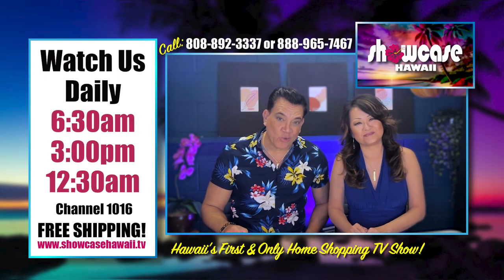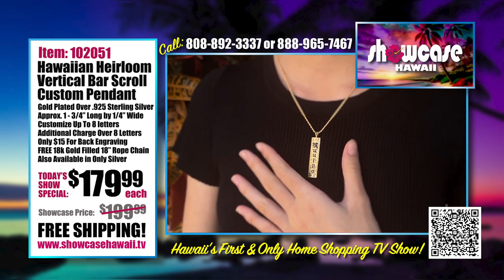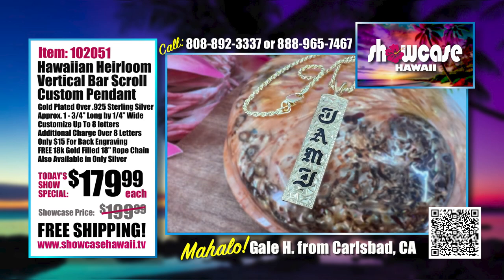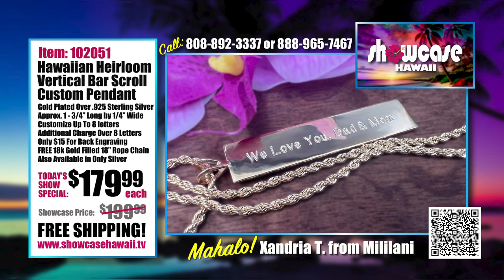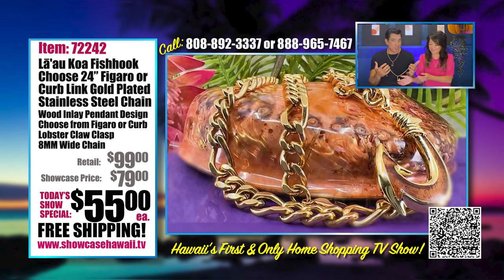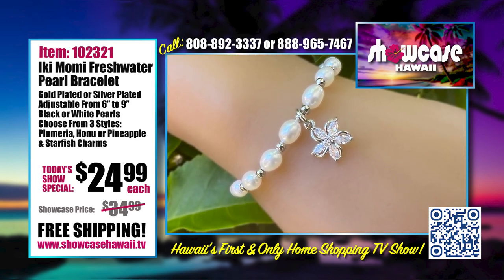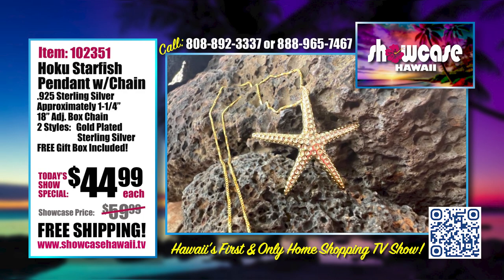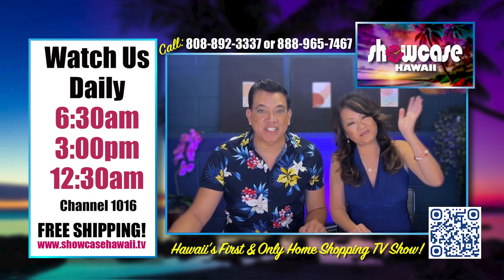Lā'au Koa Fish Hook Pendant 8MM Gold Plated Stainless Steel Link Chain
Get the look of solid gold at a fraction of the price! Our 8mm Gold Plated Stainless Steel Chains are stunning!  You are going to love the weight of these chains, too.  They have a nice feel that is not too heavy but just right.  We paired them with our Koa Wood Fish hook and the two look amazing together.  Choose from a Figaro or Curb Link Chain in 8MM. The chain is 24" long and has a lobster claw clasp so it is sure to fit any neck!

Hawaii's Home Shopping TV show for over 14 years. Bringing a little "Aloha" to your day with Hawaii inspired gifts.